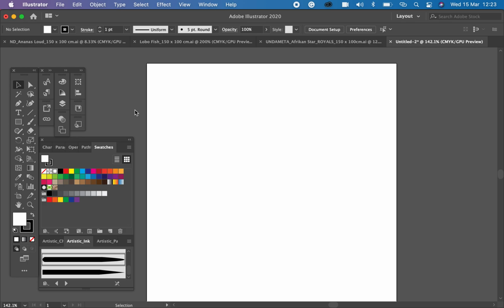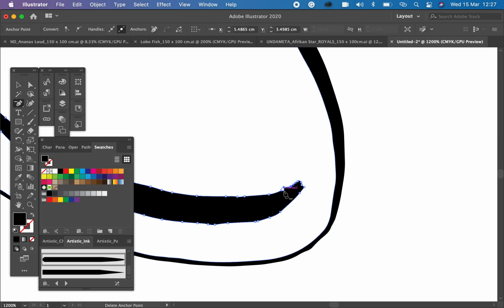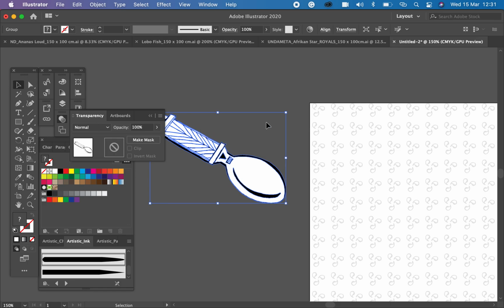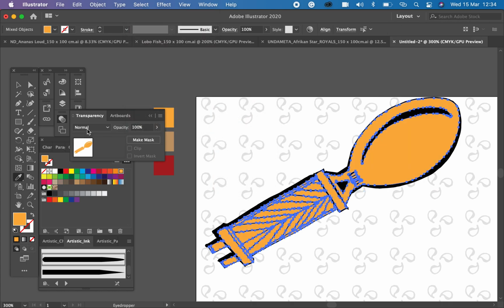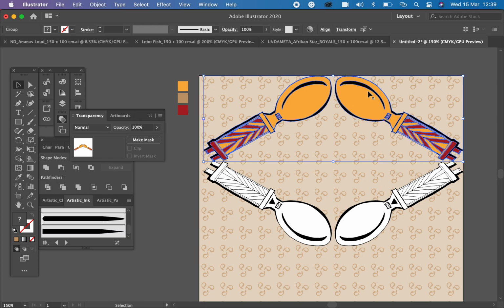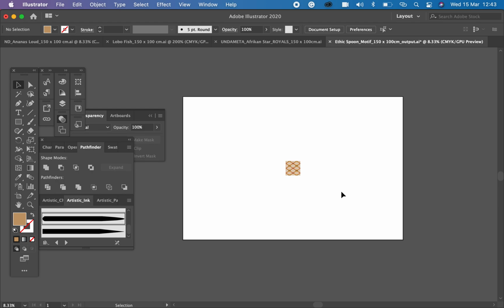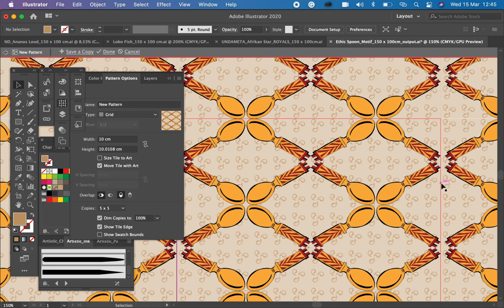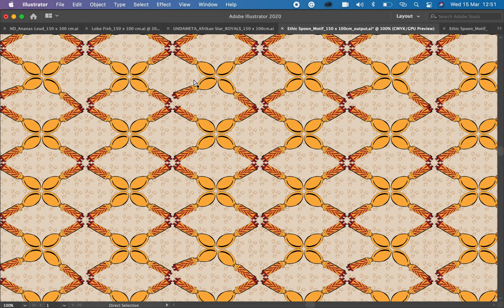Quick and Dirty Method for Designing a Surface Pattern in Adobe Illustrator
I take you through the basics of designing a repeat motif from a hand drawn sketch of a hand crafted 'ethnic' spoon.
Instructions cover:
1. Step-by-step process of tracing a raster image to a vector
2. Adding a colour way
3. Using the 'Make Pattern' tool to create a repeat pattern from your motif
4. Preparing and save your vector file for output.